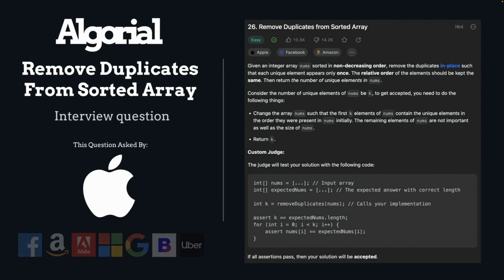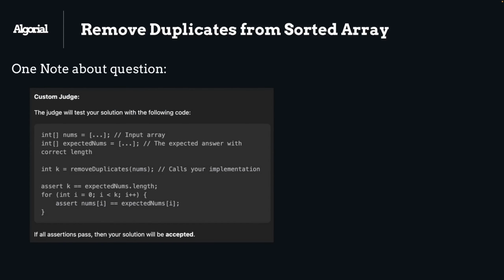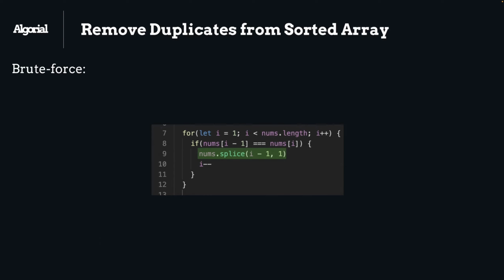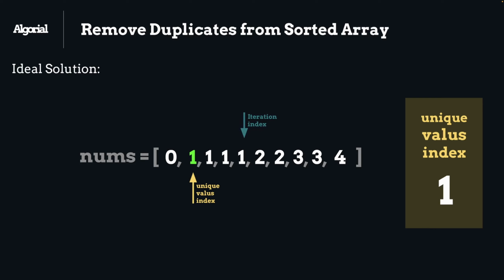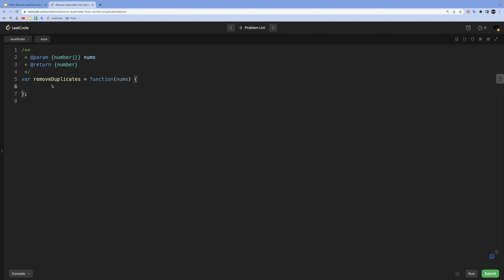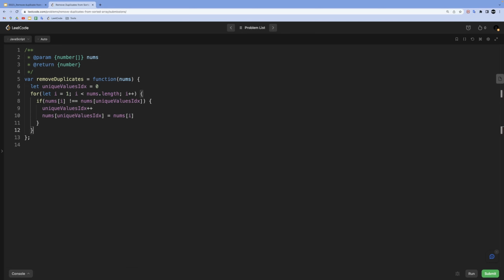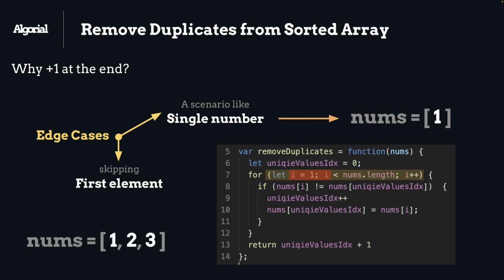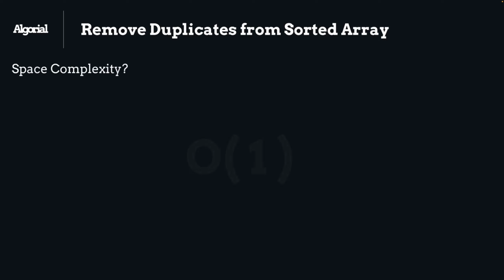Remove Duplicates from Sorted Array - leetcode 26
Today we will solve the "Remove Duplicates from Sorted Array" problem from leetcode. We will walk through brute-force and then an optimized solution with two pointers in order to solve this Problem.

This question has been asked by Apple, Facebook, Adobe, Microsoft, Bloomberg, Google, Uber and so many other companies.

Chapters:
0:00 Intro and question
0:07 Examples
0:38 A quick note from the question
1:09 Broute-force solution
1:34 Two pointers solution
2:42 Code walkthrough
3:47 Why +1?
4:37 Time and Space Complexity